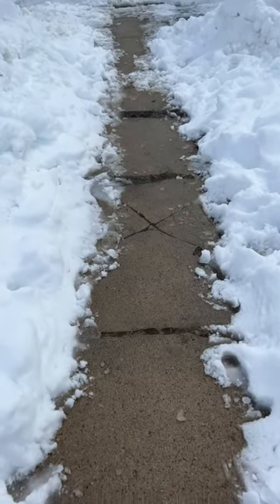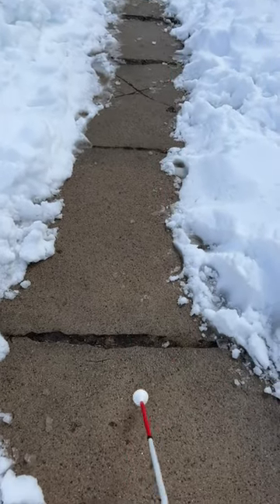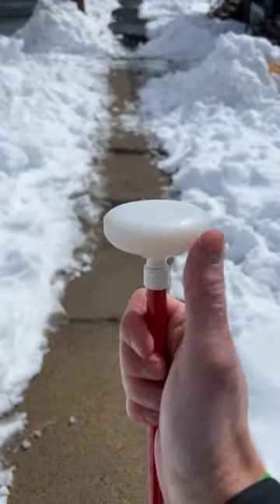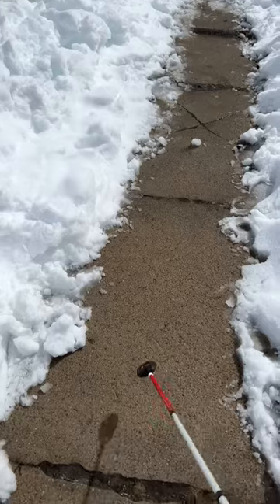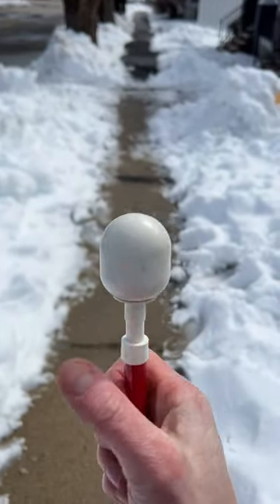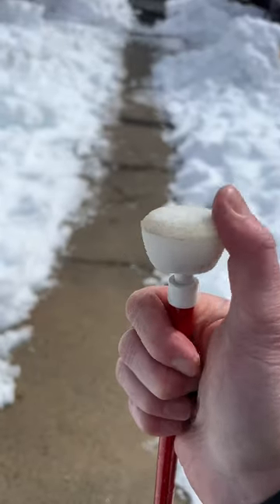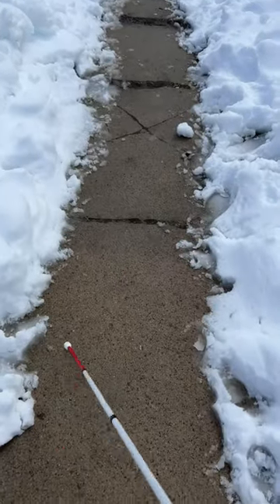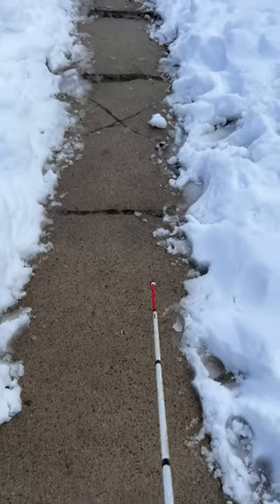Cane 🦯 Tip Choices for the Blind & Visually Impaired